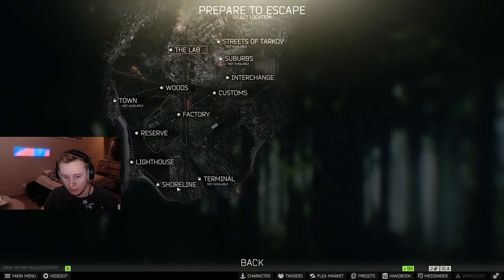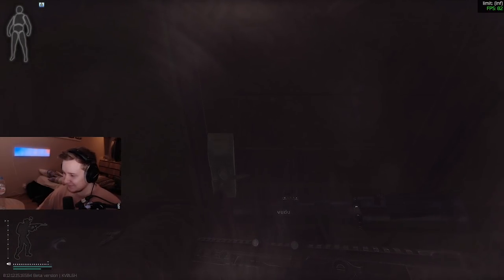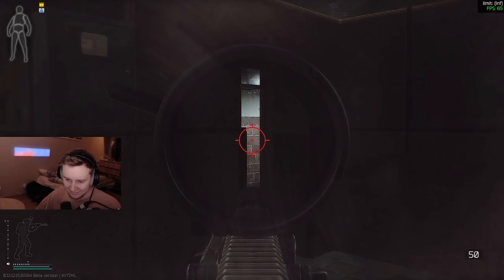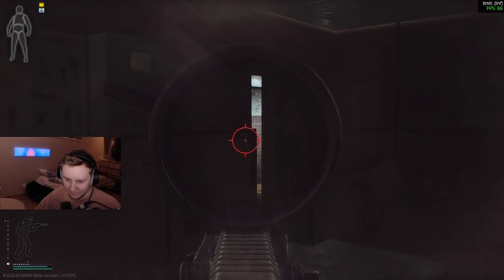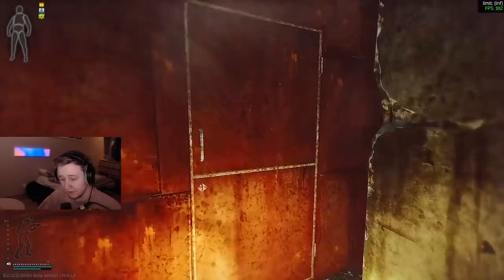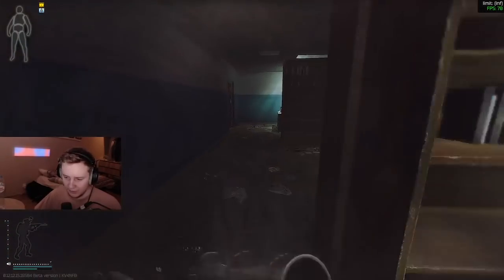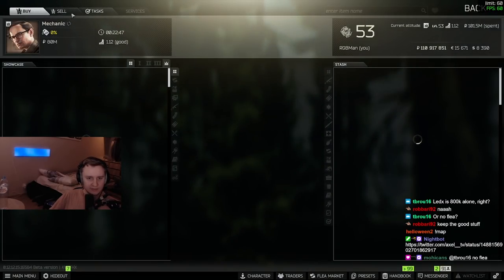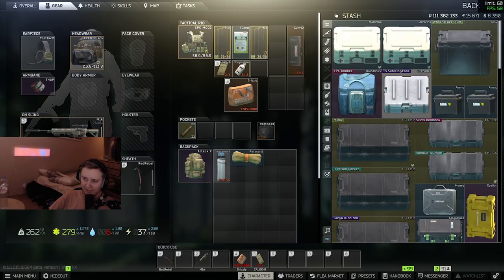I played Tarkov like it is Open-World ( Challenge ) - Escape From Tarkov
Timecodes :
0:00 - intro and rules
3:31 - Challenge